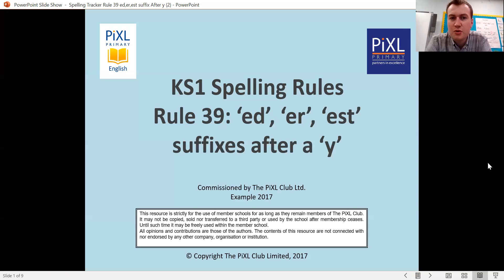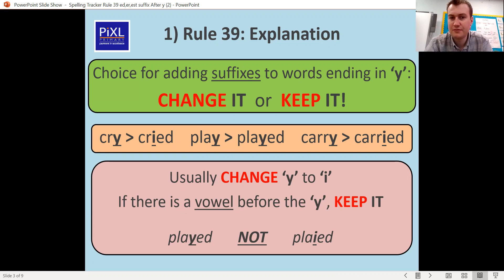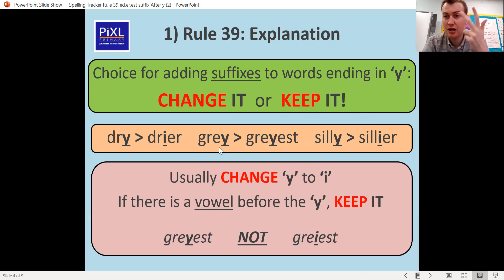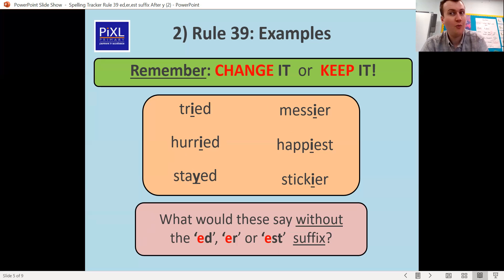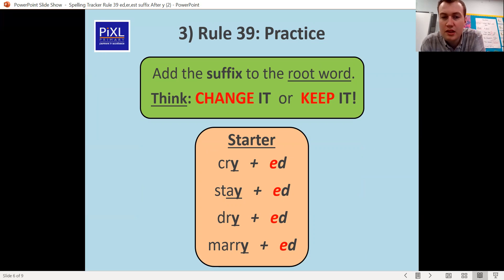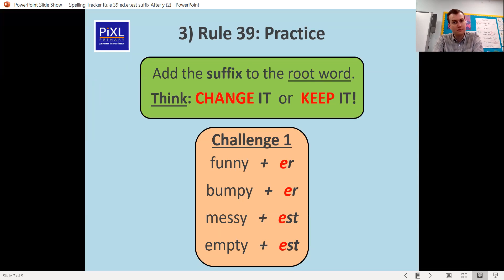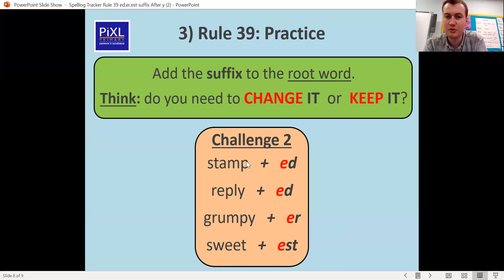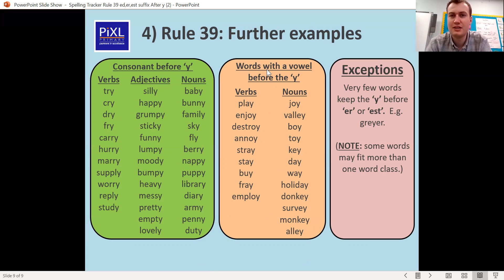Year 2 Spelling 5 3 21